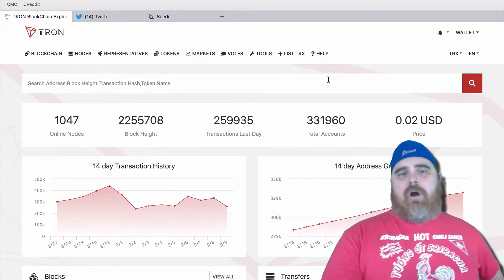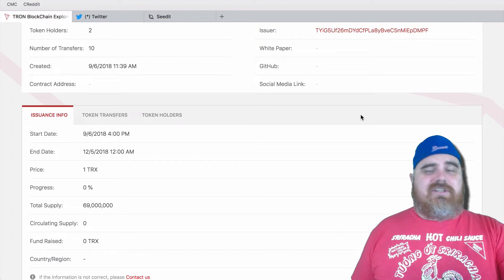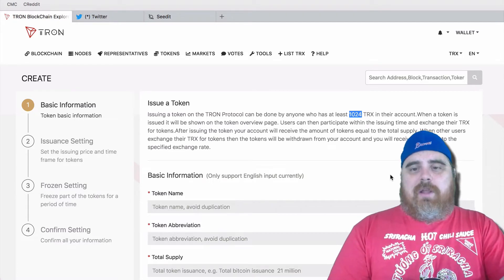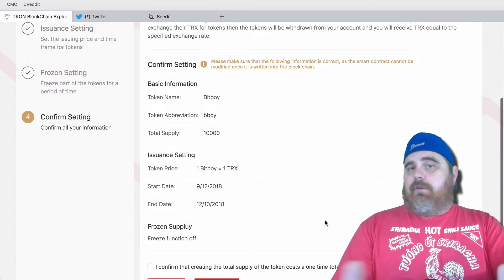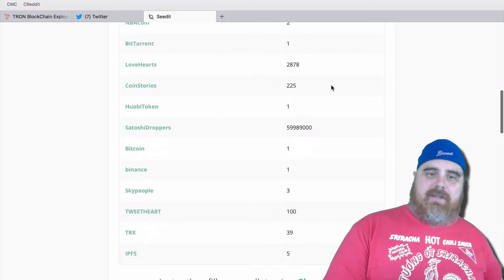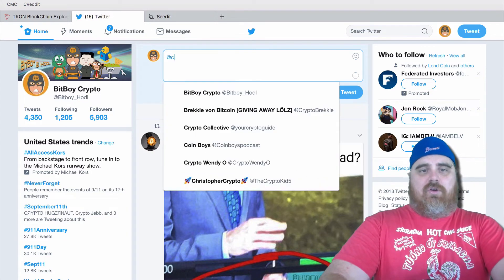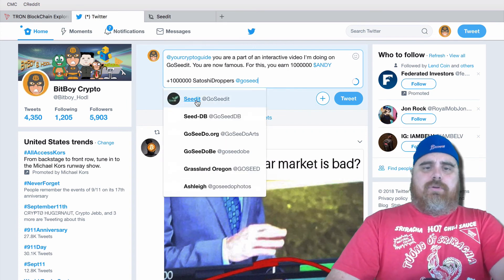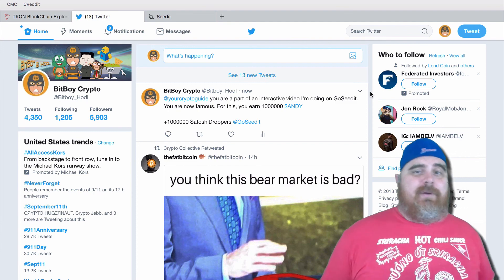How to Create a Tron Token & How to Use GoSeedit to Send TRX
For each video you comment on, you will get one entry. We will be giving away $150 + 2 shirts total to 5 winners! We will be having 1 $100 winner, 2 $25 winners, & 2 BitBoy Shirts (your choice which one!). If my site won't ship to your home country then you will receive the equivalent in BTC. The more comments/likes you make, the better your chances are to win. Only 1 entry per video.

Today I show you how to create a TRX Token on Tronscan.org & how to use GoSeedit.io to send it to others on Twitter or Telegram.

☕️Bitcoin Tip Jar: 34qp3QqFA3ZqvXg1u4VKdivTvtW9Dog52v
🕶Ethereum/ERC20 Tip Jar: 0xBA7E4248B1d497616f40a71f782052F8AfA1AEAc
😬DigiByte Tip Jar: D5j9xu8HWzeA5jvMY2LmxnLJTFsbakcJC4
🌞Litecoin Tip Jar: LczquaegJvRrboGHyK39w1YRZCS4hfQmrq
💨DASH Tip Jar: XwCGUR316oJsYUBPiT4y94xQwHcjamYD2Q